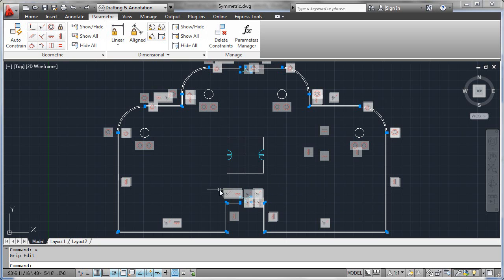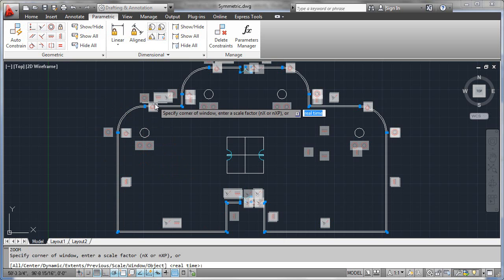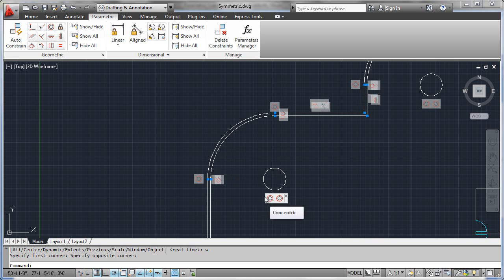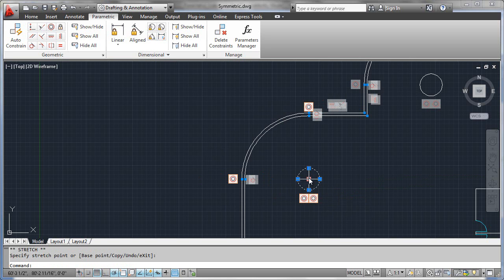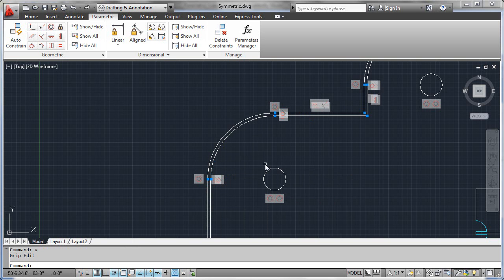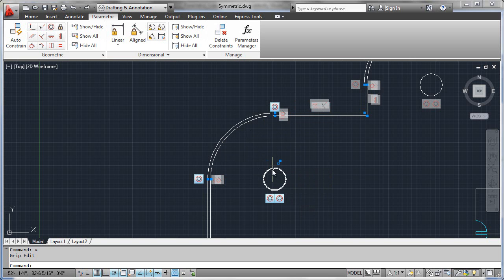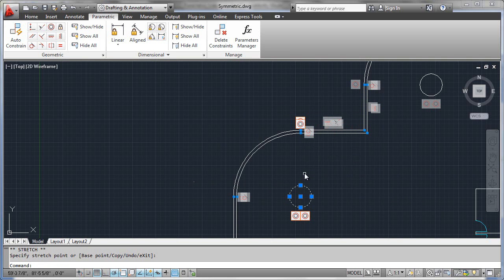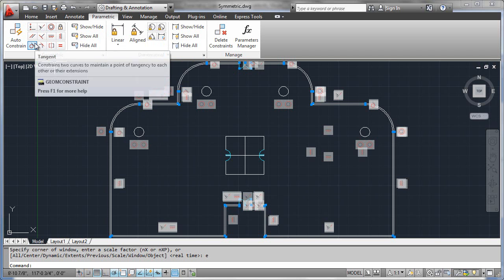Circular Constraints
Robert Green describes how to apply concentric and tangent constraints in AutoCAD 2012.